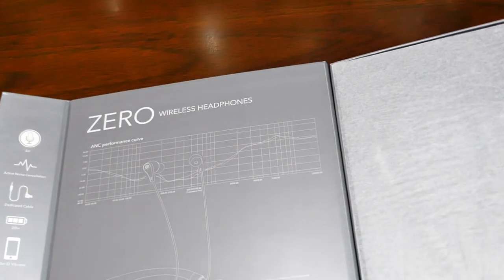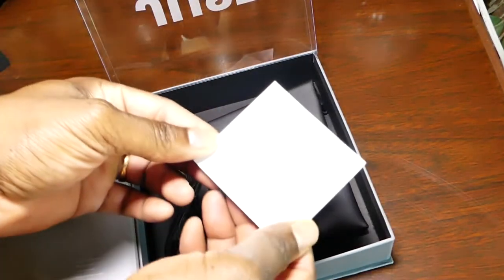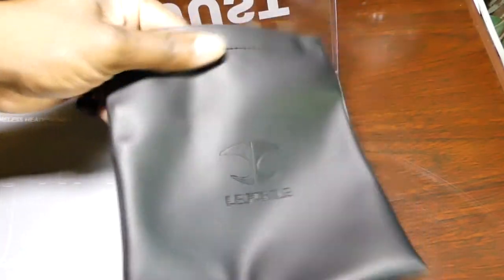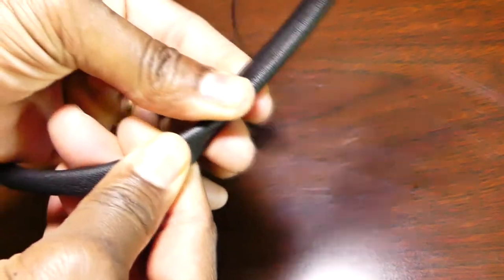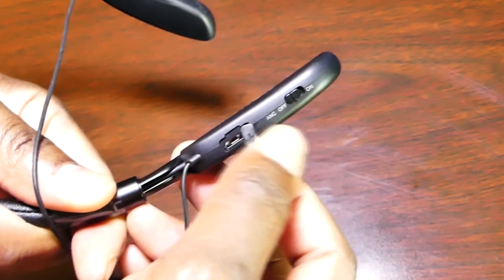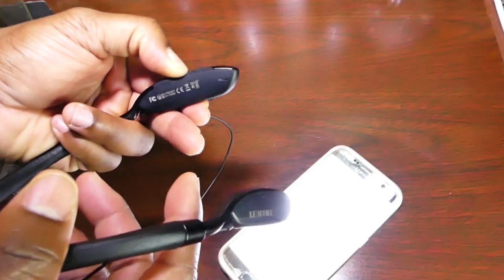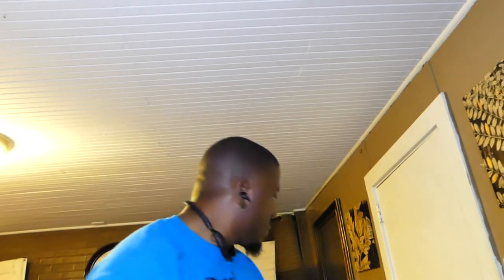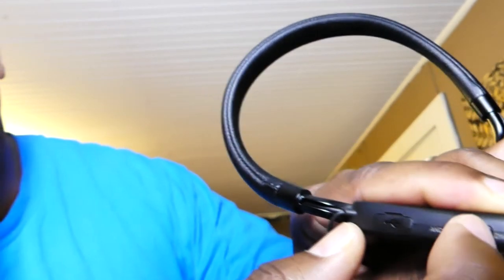Noise Cancelling Headphone LEOPHILE EEL Zero Review!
Buy my ebook, true story: